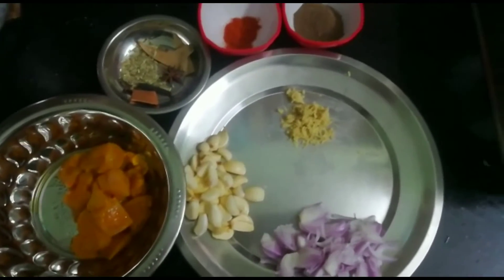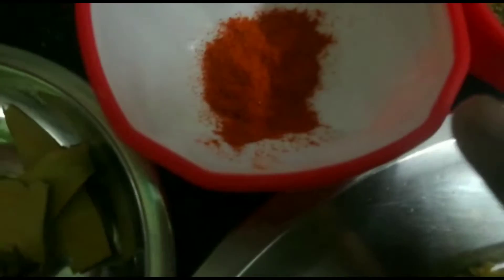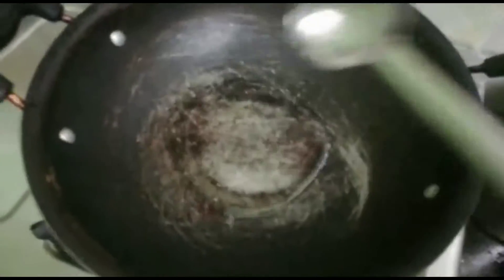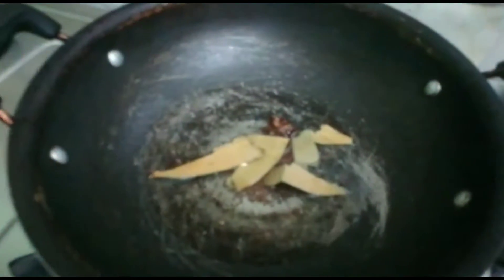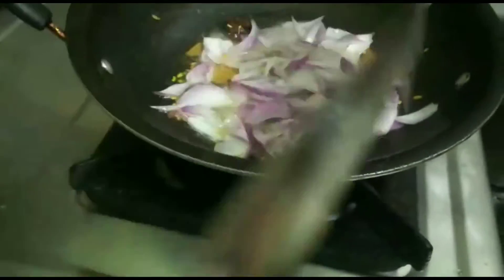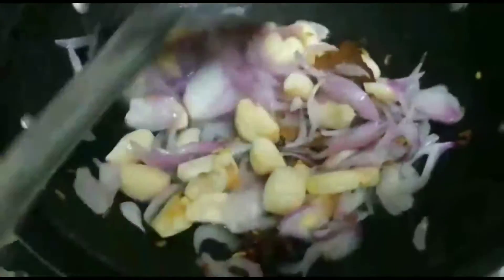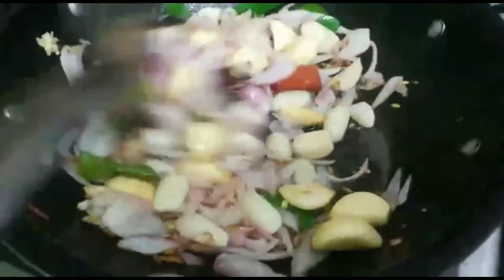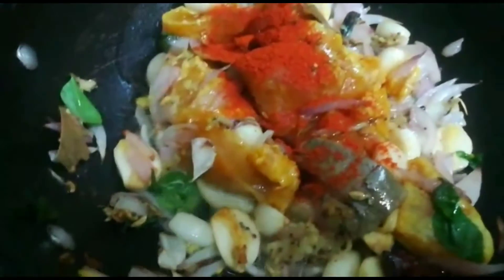Garlic Chicken Fry The in Tamil || Nalni's kitchen